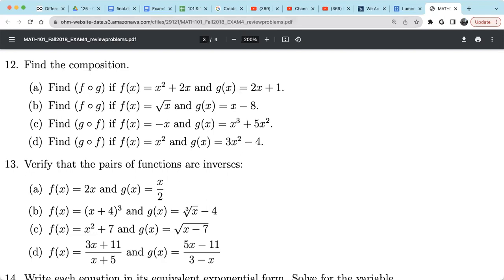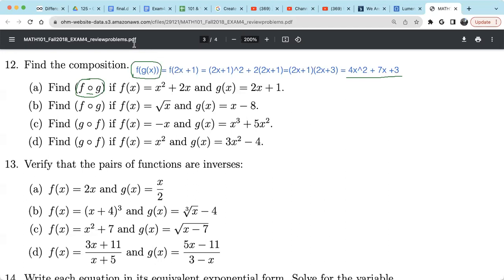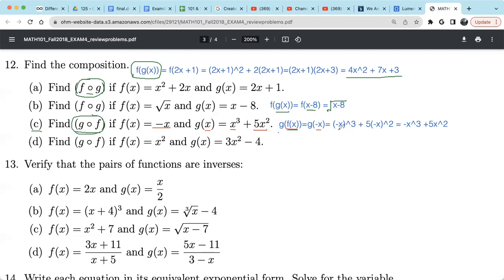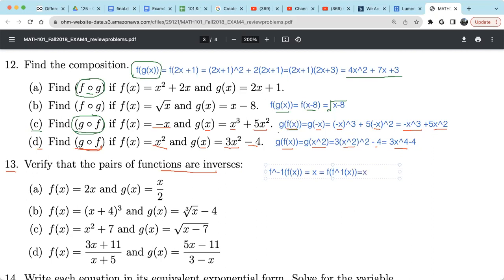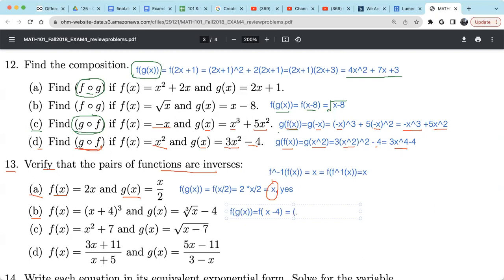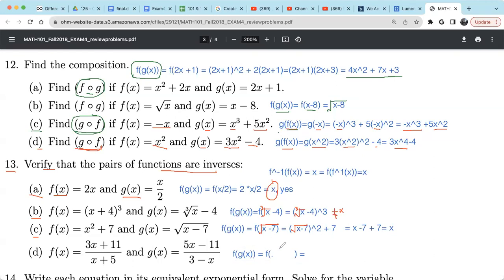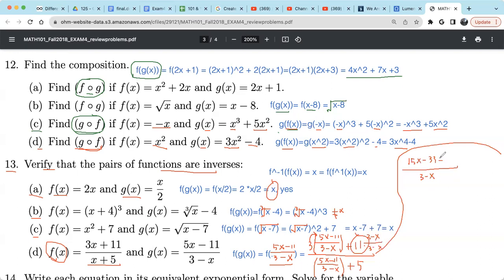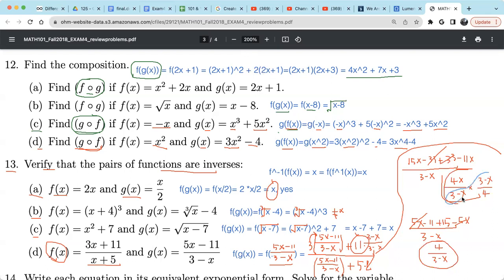Composition of functions & inverse functions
College algebra review for exam 4 questions 12 ~13: composition of functions and inverse functions